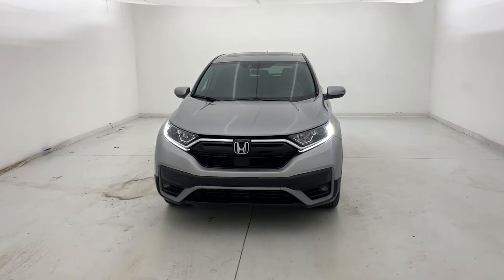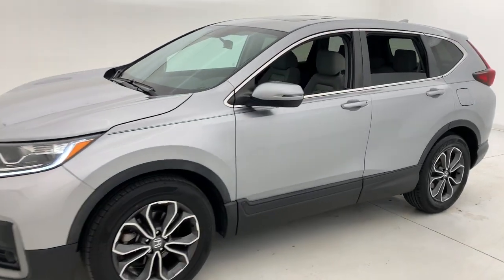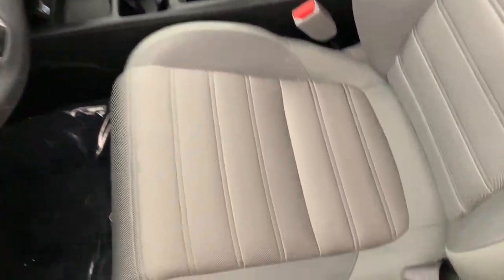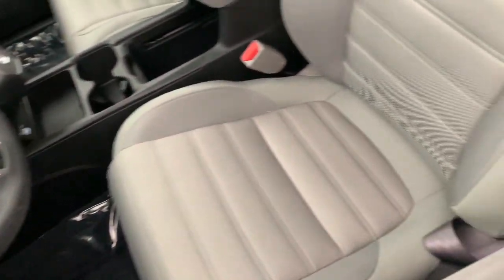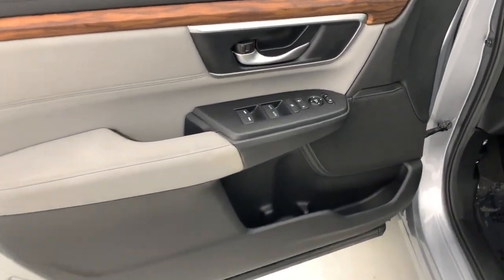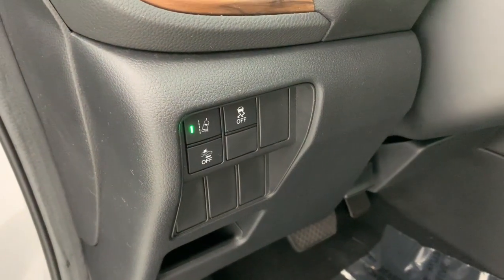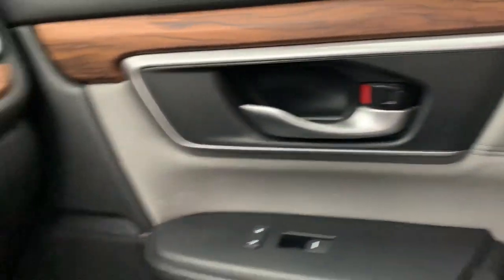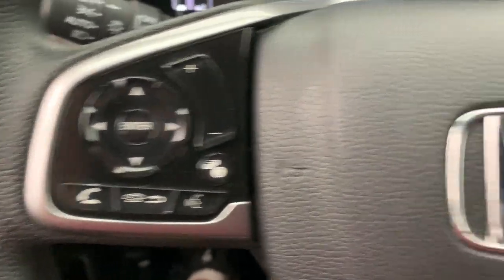2020 Honda CR-V Fort Lauderdale, Pompano Beach, Coral Springs, Hollywood, Plantation, FL LE026305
Lunar Silver Metallic Used 2020 Honda CR-V EX available in Fort Lauderdale, Florida at Holman Honda. Servicing the Fort Launderdale, Pompano Beach, Coral Springs, Hollywood & Plantation, FL area.

Holman Honda
12 E Sunrise Blvd

Recent Arrival! Holman Honda of Fort Lauderdale is honored to offer this great-looking 2020 Honda CR-V Lunar Silver Metallic EX with the following features:brbrLOW MILES HEATED SEATS BLUETOOTH HANDS FREE BACK UP CAMERA SUNROOF / MOONROOF APPLE CAR PLAY ANDROID AUTO ADAPTIVE CRUISE CONTROL FORWARD COLLISION WARNING 3 MONTHS FREE SIRIUS XM RADIO TWO FREE OIL CHANGES  Lunar Silver Metallic 6 Speakers Alloy wheels Delay-off headlights Front fog lights Heated door mirrors Illuminated entry Power door mirrors Radio: 180-Watt AM/FM/HD/SiriusXM Audio System Rear seat center armrest Rear window wiper Spoiler Tachometer Turn signal indicator mirrors.brbrCertified. HondaTrue Certified Details:brbr  * 182 Point Inspectionbr  * Vehicles purchased within New Vehicle Limited Warranty period: extends New Vehicle Limited Warranty to 4 years*/48000 miles*. Honda Care Motor Club Partner for 1 year/12000 miles. Up to two complimentary oil changes within the first year of ownership. SiriusXM 90-Day Trialbr  * Transferable Warrantybr  * Warranty Deductible: $0br  * Powertrain Limited Warranty: 84 Month/100000 Mile (whichever comes first) from original in-service datebr  * Limited Warranty: 12 Month/12000 Mile (whichever comes first) after new car warranty expires or from certified purchase datebr  * Roadside Assistancebr  * Vehicle HistorybrbrCARFAX One-Owner. Clean CARFAX. Odometer is 10256 miles below market average!brbrbrPrice does not include sales tax tags registration fees government fees electronic filing fee* of $149 and Pre-Delivery Service Charge* of $899. (* This charge represents costs and profits to the dealer for items such as inspecting cleaning and adjusting vehicles and preparing documents related to the sale.)